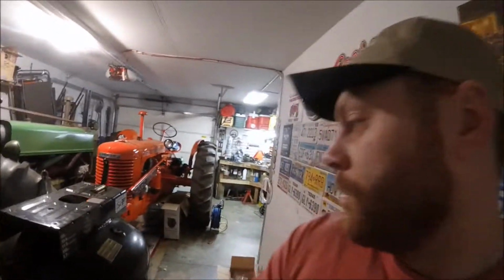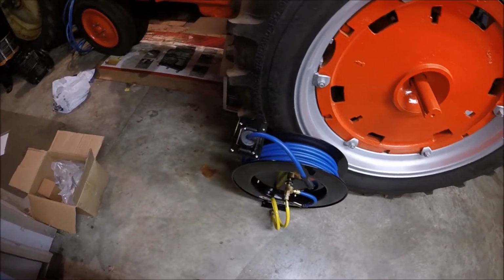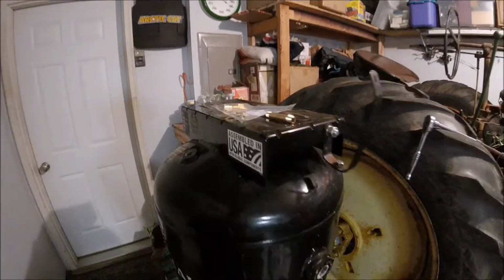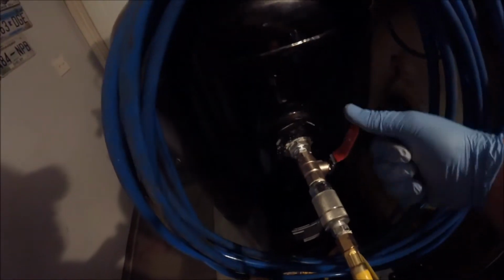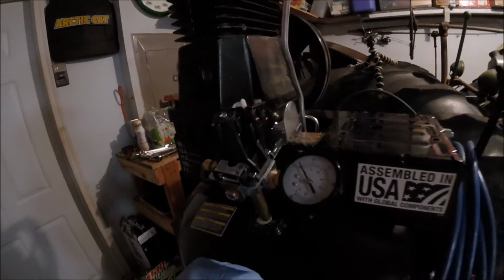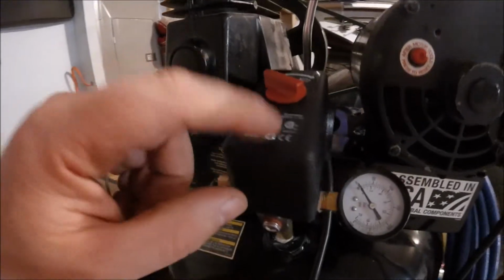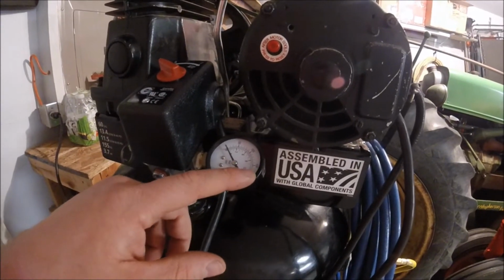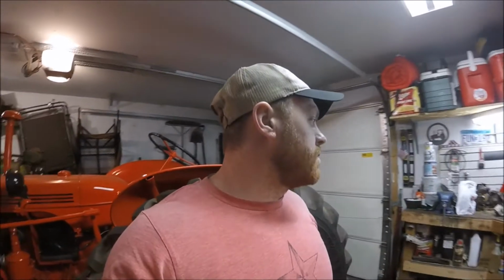Husky Compressor Upgrades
In this video we go through some of the upgrades I have done on the Husky compressor (which is really a hybrid of the Sanborn pump and motor, and Husky tank)... New lines, pressure switch, gauges, fittings, and a new hose reel. Hopefully this setup will operate REALLY nicely for what I use it for. Eventually, this compressor will probably end up in the 'front' garage of our next house, and I will (hopefully) be able to get an 80 gallon for the pole barn. It will be coming SOON! :-D